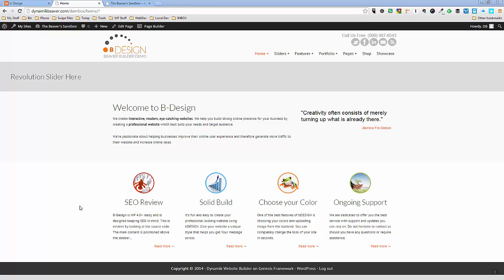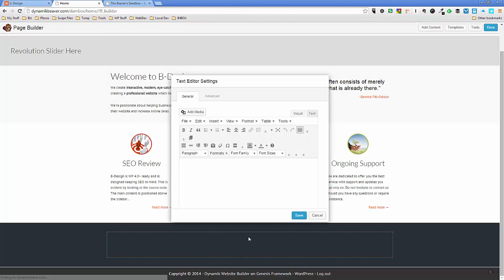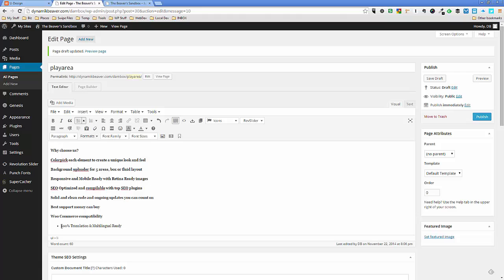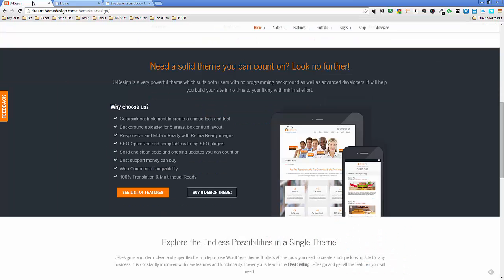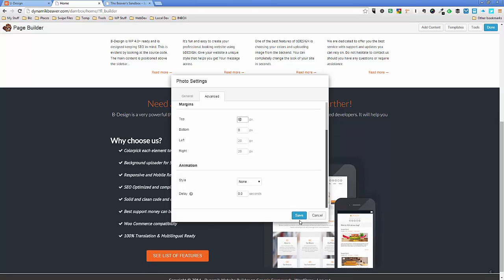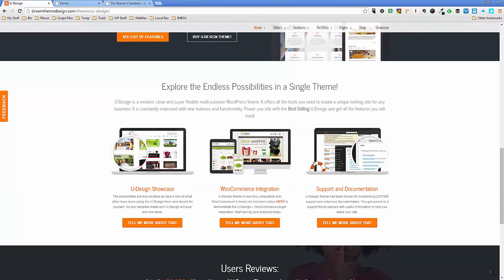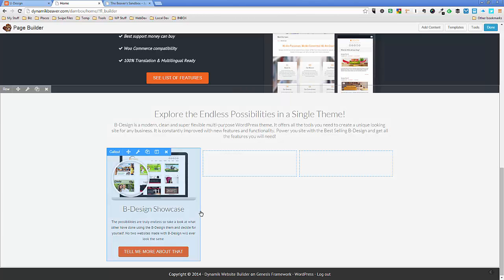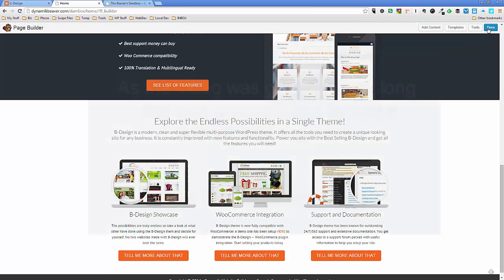How to use Beaver Builder with Dynamik Website Builder Part 2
This is part 2 on how to make an amazing website quickly and easily without using any code. I used the WP Beaver Builder plugin with Dynamik Website Builder by Cobalt Apps to recreate a top selling theme from ThemeForest.